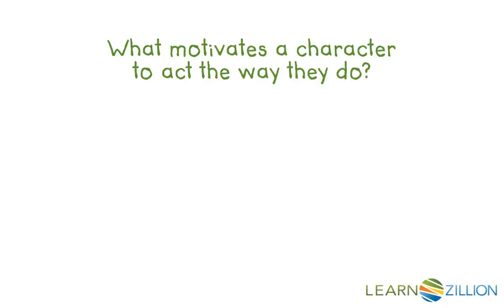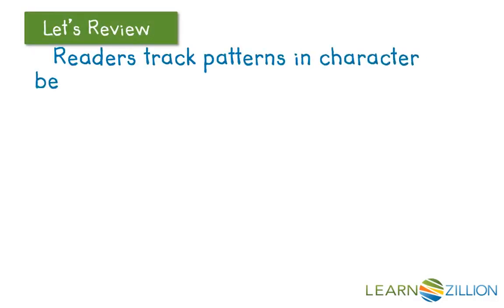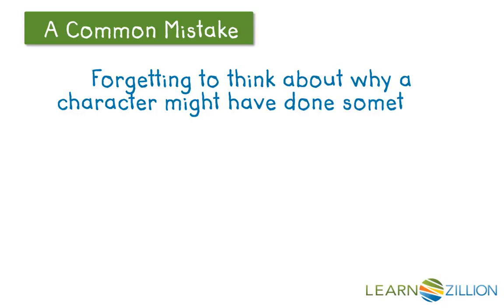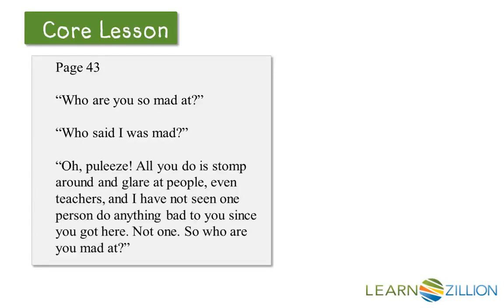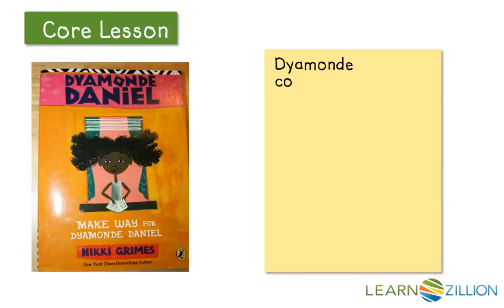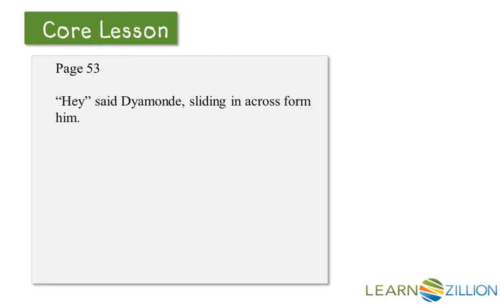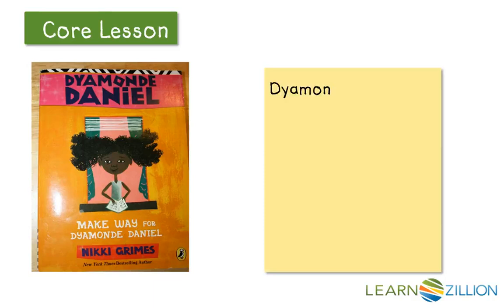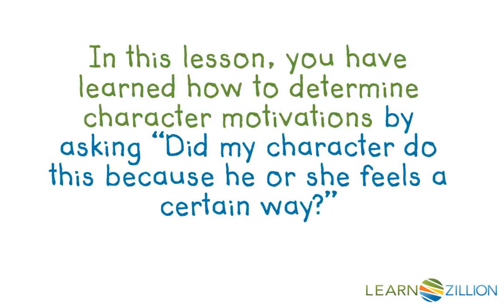Determine a character's motivation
In this lesson, you will learn how to determine character motivation by asking "Did my character do this because he or she feels a certain way?"

ADDITIONAL MATERIALS

STANDARDS

CCSS.RL.3.3 Describe characters in a story (e.g., their traits, motivations, or feelings) and explain how their actions contribute to the sequence of events.

TEKS.3.Figure 19.D make inferences about text and use textual evidence to support understanding;

TEKS.3.2.B ask relevant questions, seek clarification, and locate facts and details about stories and other texts and support answers with evidence from text; and

TEKS.3.2.A use ideas (e.g., illustrations, titles, topic sentences, key words, and foreshadowing clues) to make and confirm predictions;

TEKS.3.8.B describe the interaction of characters including their relationships and the changes they undergo; and

TEKS.3.8.A sequence and summarize the plot's main events and explain their influence on future events;

TEKS.3.5.A paraphrase the themes and supporting details of fables, legends, myths, or stories; and

IN.3.RL.2.3 Describe characters in a story (e.g., their traits, motivations, or feelings) and explain how their actions contribute to the plot.

FL.LAFS.3.RL.1.3 Describe characters in a story (e.g., their traits, motivations, or feelings) and explain how their actions contribute to the sequence of events.